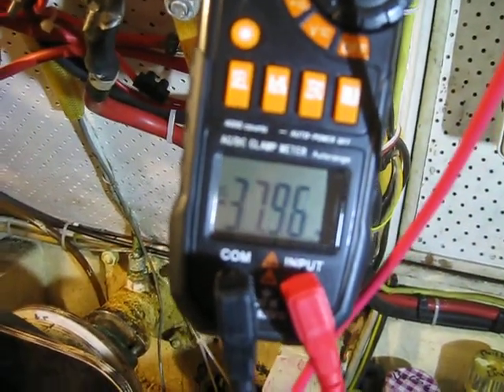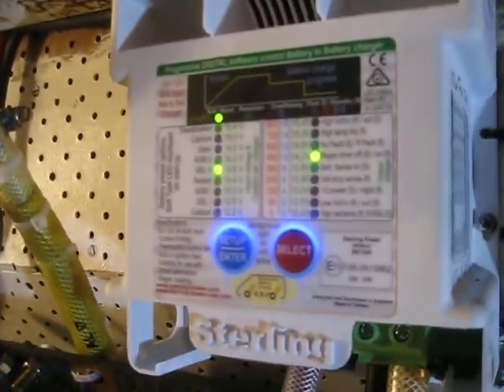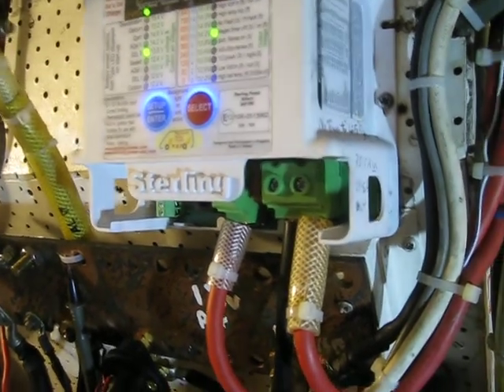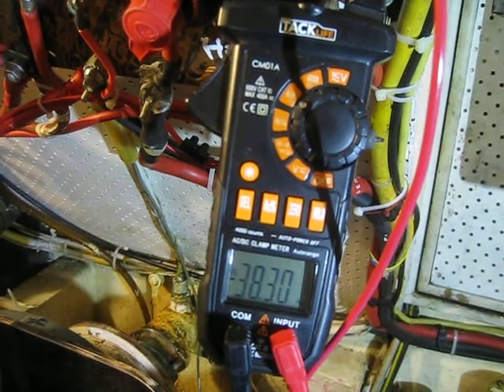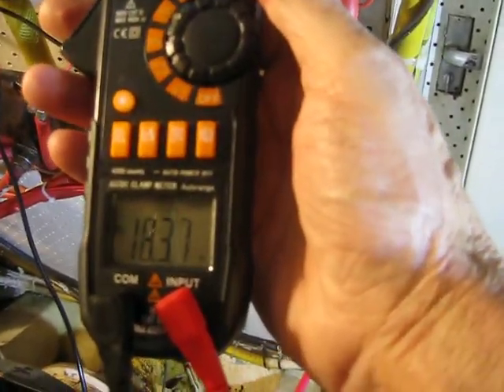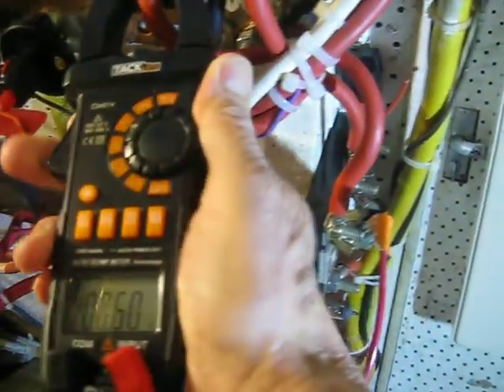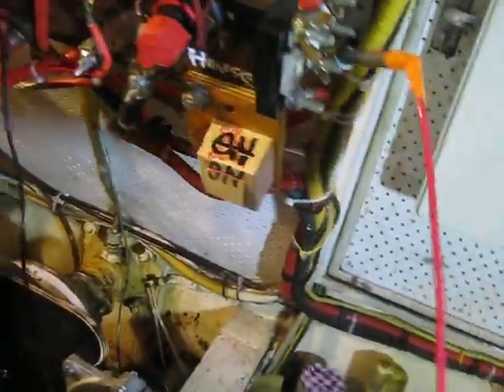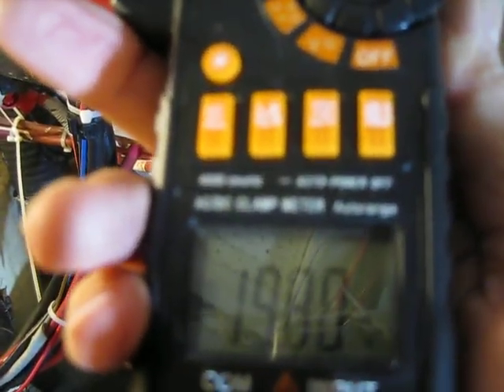STERLING BB 1260 for our LiFePo4 battery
Called Sterling UK, they said their BB1260 isn't that smart, its holds constant voltage, but doesn't cycle the current, it was the LiFePo4 s BMS in action.. there advice was leave the B to B as is at 14.33V and let the BMS do its thing..
The BB1260 was forced into half current  29.8 amps this held in the memory even after 15 hours after the main Neg was switch out, all the input programs held..
After 5 days I forced the unit into float over night, did the 2/3 second hold, it came out and it set about charging, good stuff..
Float voltage seems to settle around the 13.65v mark
Cheers allanS750